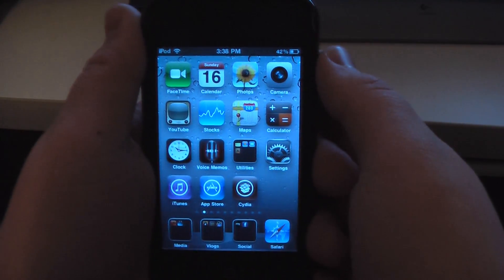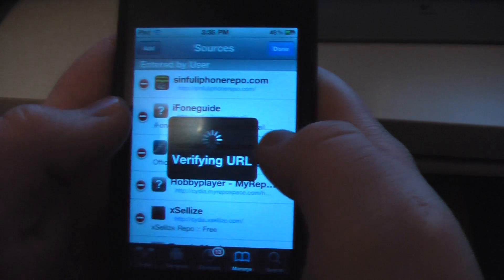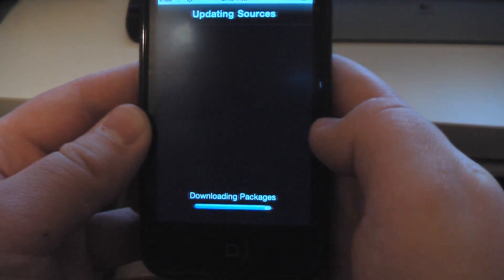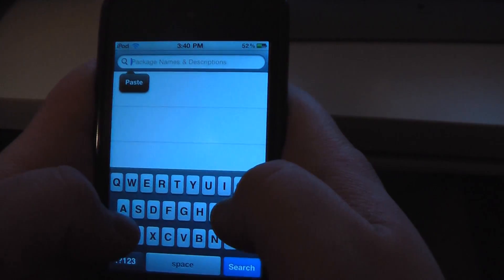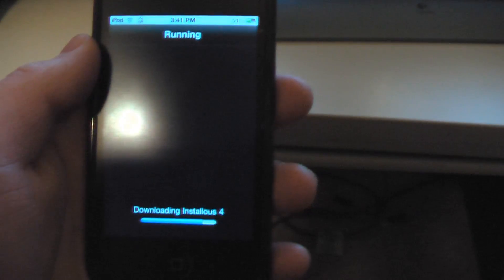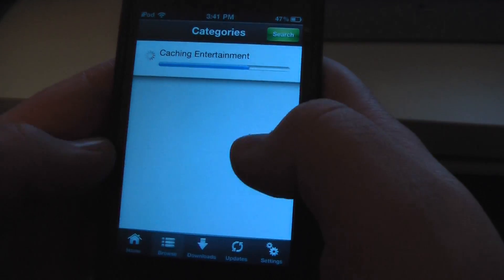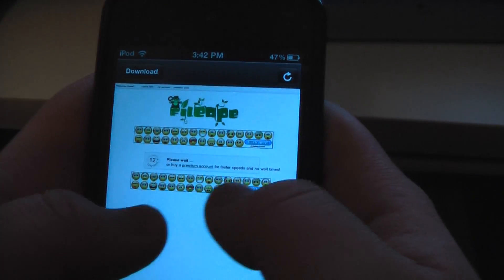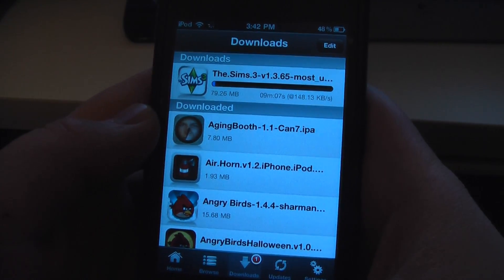Free iPhone apps (installous 4)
i will show you how to get the newest installous.